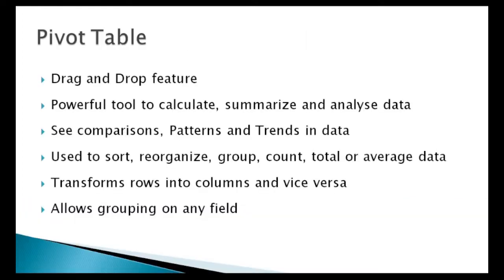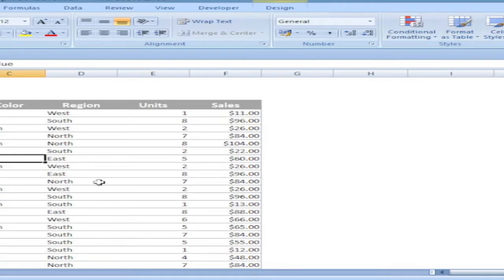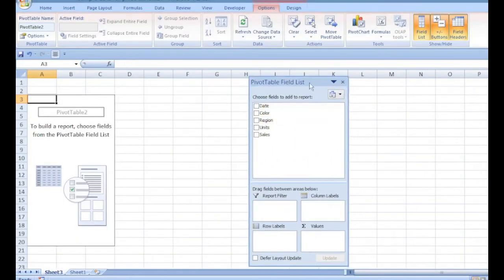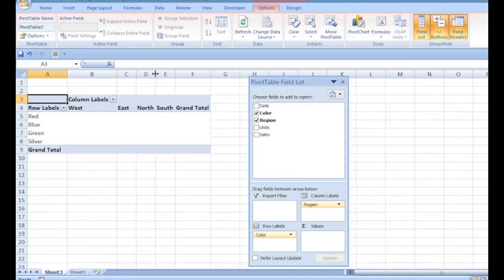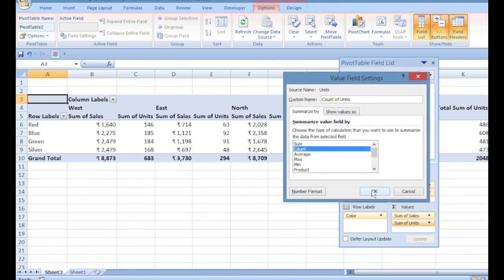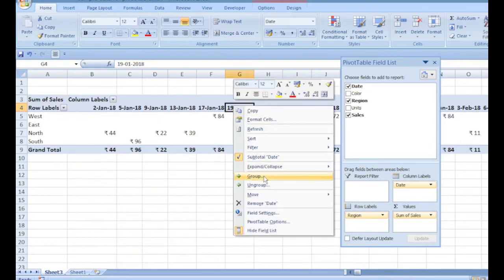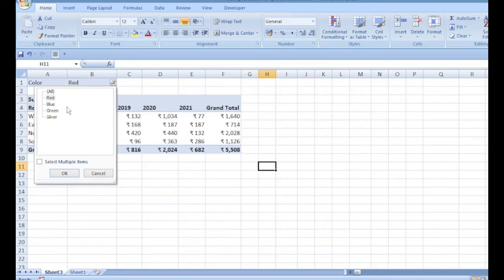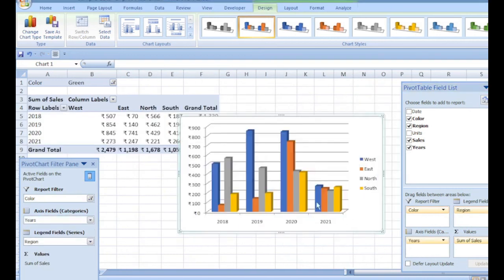How to create a Pivot table | Data analysis with Excel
This video explains Pivot table creation in a step by step manner.

Topics discussed
Things to note before creating a Pivot table
Counting the records
Formatting the fields in Pivot table
Grouping on dates
Sorting Pivot table rows
Filtering Pivot table entries